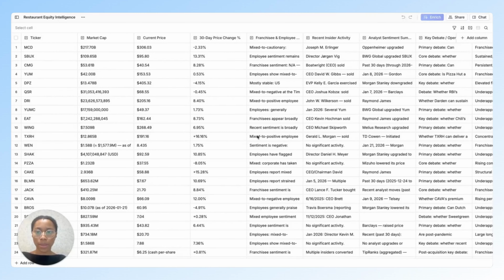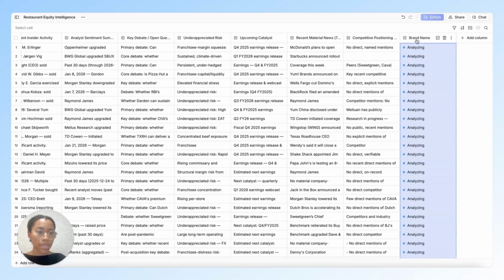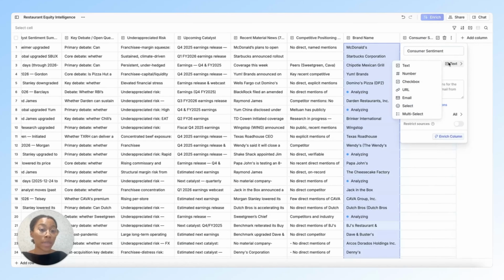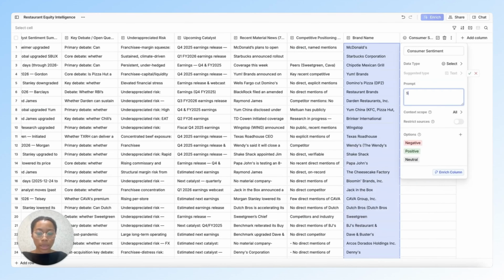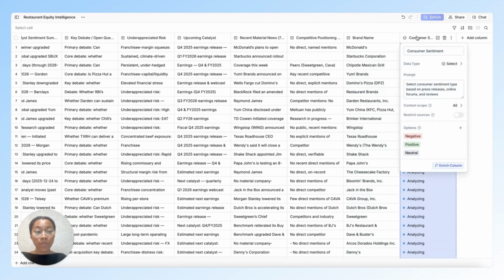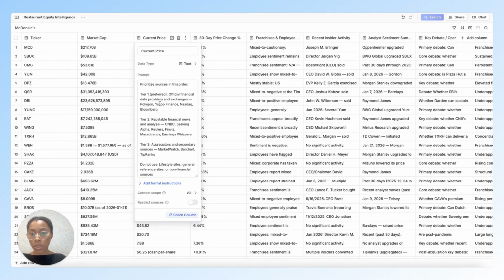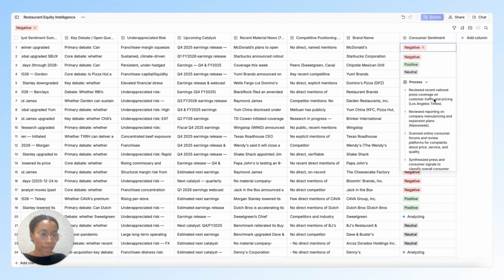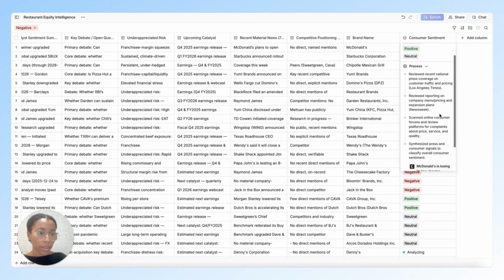Paradigm | Columns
Configure columns in Paradigm to structure prompts for AI agents.
Paradigm is an AI-first workspace to do research and analysis at scale.

Contents:
0:00 - Intro
0:30 - Columns in sheets
1:11 - Adding a new column
2:22 - Context scope
3:40 - Reasoning traces

Next up: Chat